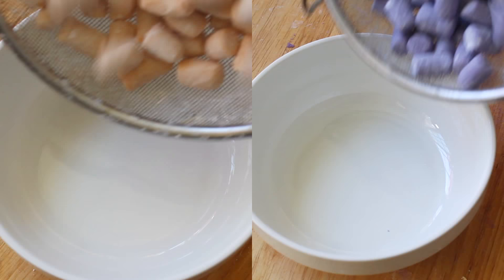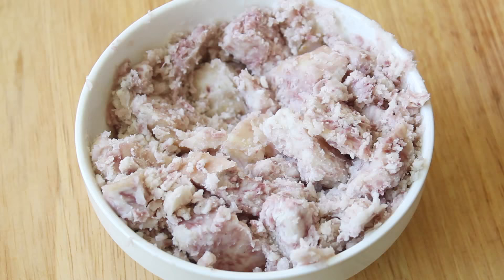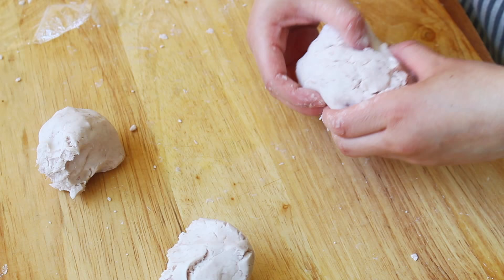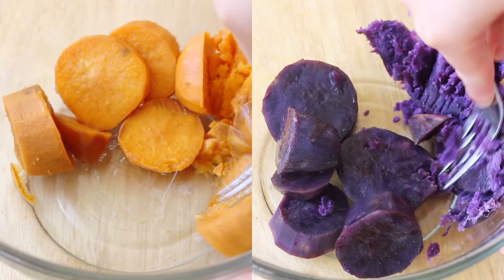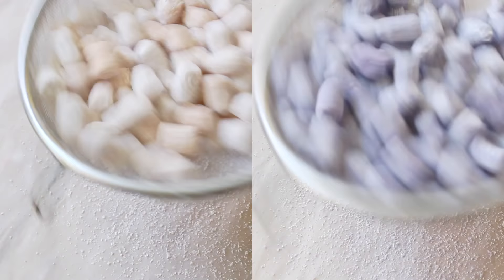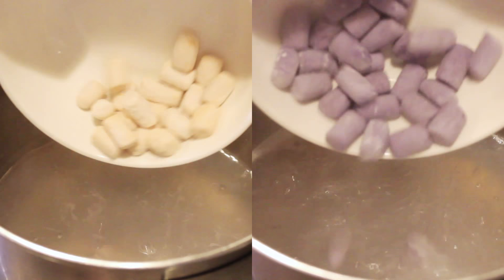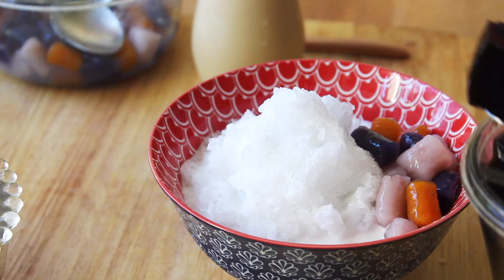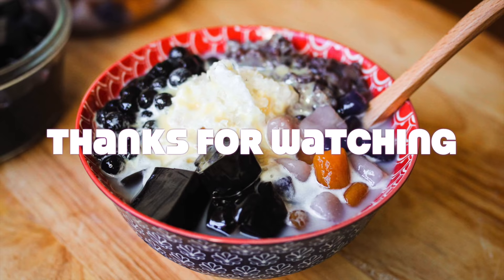How To Make TARO SWEET POTATO BALLS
Welcome to the Sugar Crystal Kitchen! It's Jessica and I'm all about taking whisks *pun intended*.

INGREDIENTS:
- 1.5 cups/350g each of taro, sweet potato, and purple yam
- 3/4 cup/150g tapioca starch (for each root vegetable)
- hot water as needed
- 1 tbsp granulated sugar (to coat taro sweet potato balls after cooking

Steam taro, sweet potato, and yam for 20 minutes until soft enough to puncture.

Boil until taro ball floats to surface and cook for 1-2 minutes longer.

SOCIAL MEDIA~